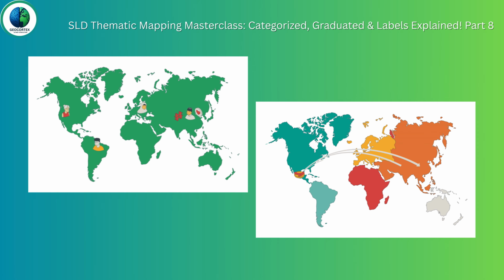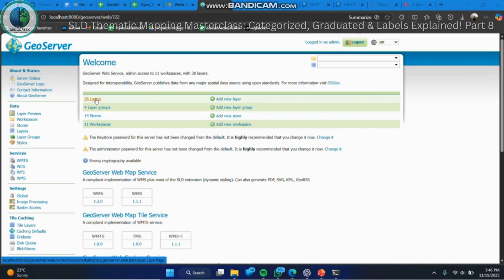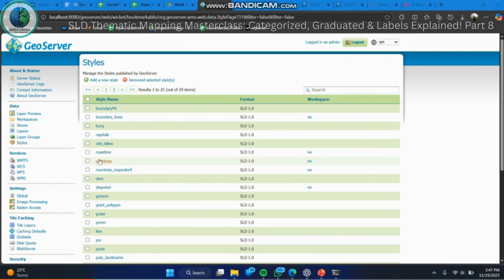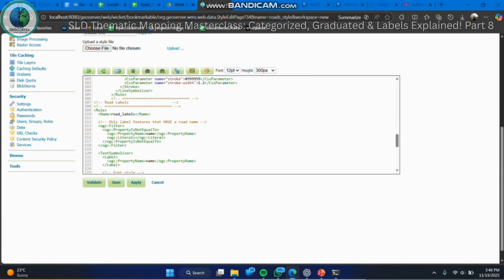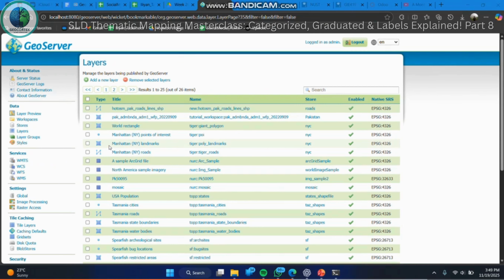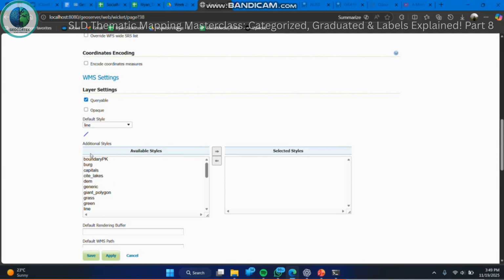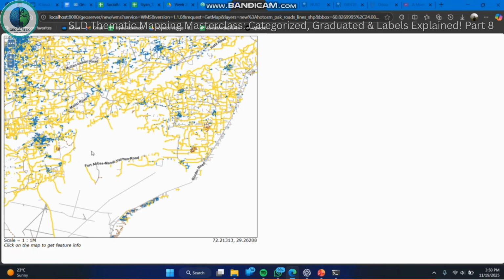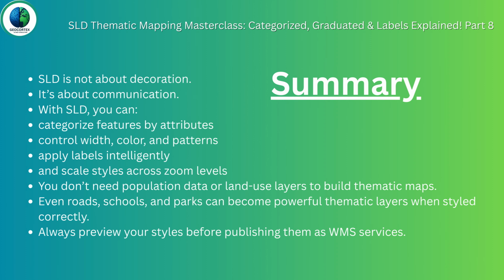SLD Thematic Mapping | Categorized, Graduated and Labels Explained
Learn SLD Thematic Mapping in GeoServer with this complete masterclass covering categorized styling, graduated symbology, and labeling techniques.

In this video, you will understand how Styled Layer Descriptor (SLD) controls map visualization using XML-based rules. From assigning categories to features, applying graduated color ramps, to adding clear and readable labels—this tutorial covers everything you need to create professional GIS maps.

Whether you're working with vector data or preparing maps for web applications, mastering SLD is essential for high-quality cartographic output.

Watch till the end to see the complete workflow from styling to publishing in GeoServer.

🎯 What you’ll learn:

What is SLD (Styled Layer Descriptor)
Categorized styling in GeoServer
Graduated (range-based) symbology
Label styling and placement
Improving map readability and design
Professional GIS cartography techniques

🎯 Perfect for:
GIS students, cartographers, remote sensing learners, and geospatial professionals.